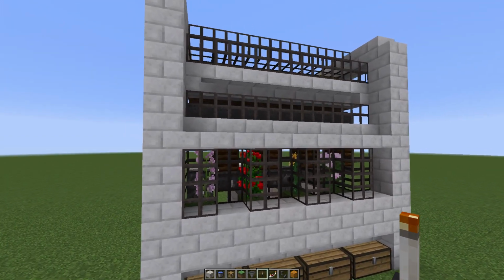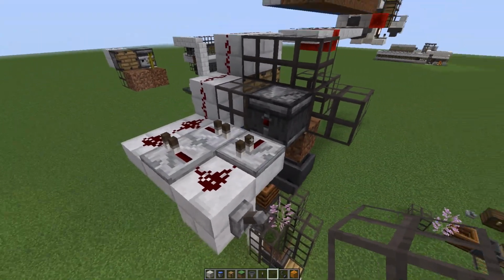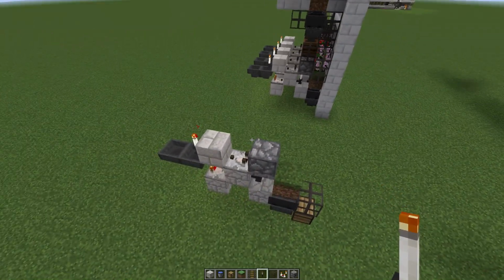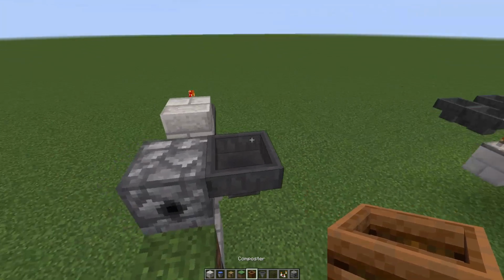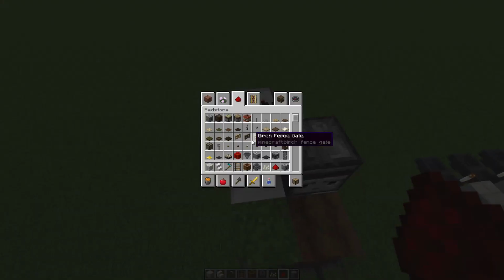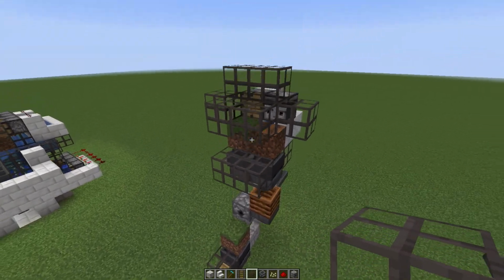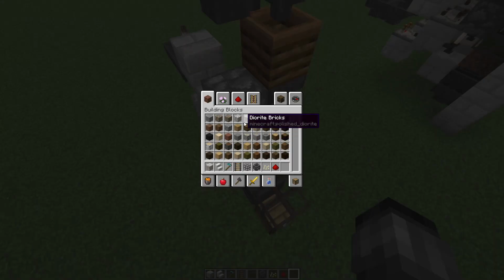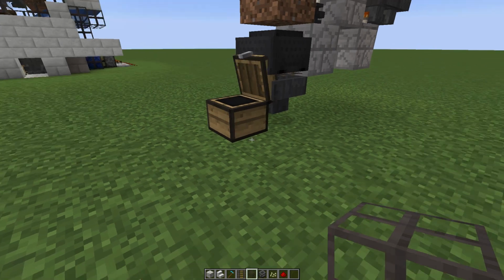Self Operating Dye Farm | Minecraft tutorials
Description: The composter block has really made redstone builds a lot more interesting. They allow for the operational side of the build to be effortless. The combination of some of our other builds with this have let us build a flower duplicating machine that is self powering, self bonemealing, and requires no activation by the player. Its pretty awesome.

BUILT IN PC JAVA EDITION

Featured Music!
🎵 Title: The Legend of Zelda Beat: “Church”
       Artist: Kensabeast

Resource Pack!
• A Little Taste of Jerm – Wagon Wheel Add-on
• A Little Taste of Jerm – TerraCotta Add-on
• A Little Taste of Jerm – 1.12 – 1.14
• Jerm’s Custom Mobs

Shader Pack!
• BSL v7.1p4
• Creator: BITSLABLAB

COPPA COMPLIANCE: This channel and all of its videos are not “directed to children” with the meaning of Title 16 C.F.R. § 312.2 and are not intended for children under 13 years of age. QuantumGaming and its owner(s), agents, representatives, and employees (hereinafter “QuantumGaming”) do not collect any information from children 13 years of age and expressly deny permission to any third party seeking to collect information from children under 13 year of age on behalf of QuantumGaming.